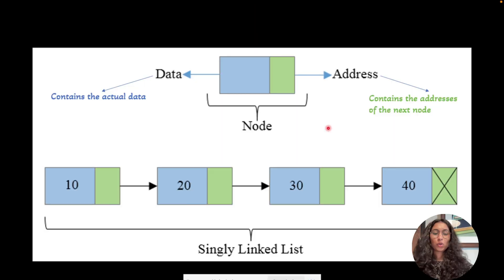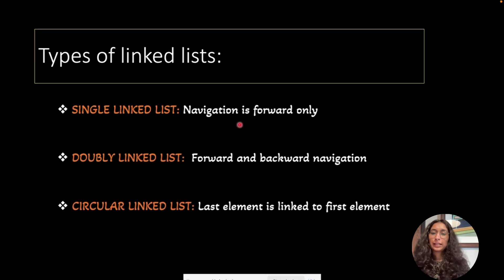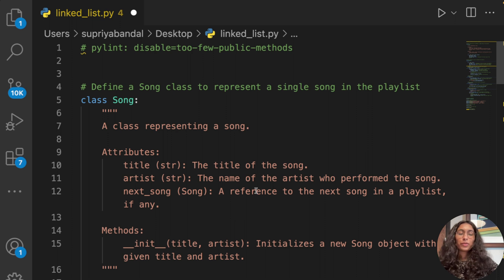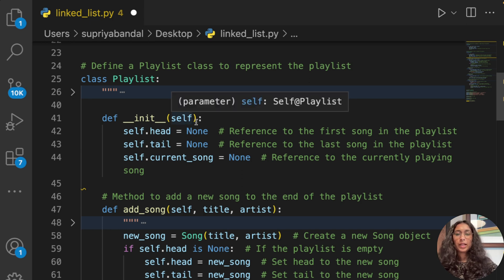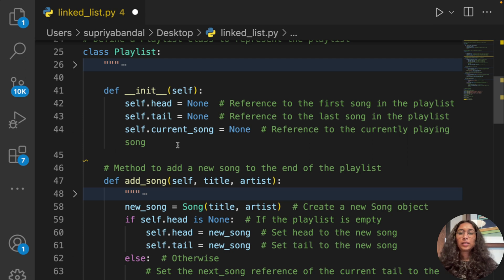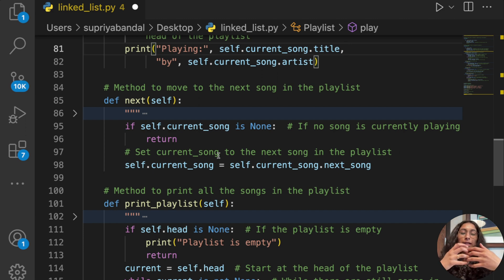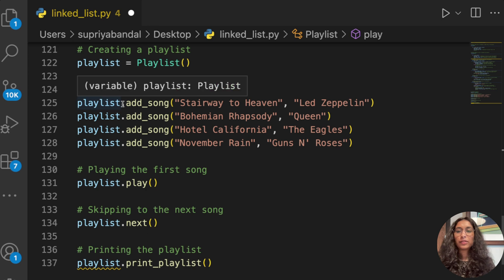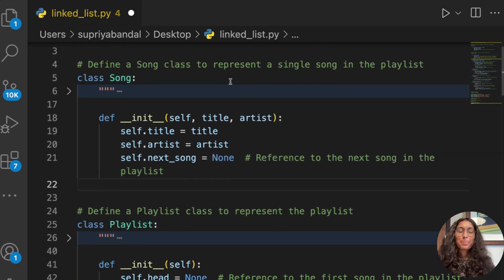Data Structure | Linked list | DSA |Song Playlist Project in Python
Data Structure- Linked list:
In this video, we will see Basics of Linked list and real world example where we will create a "Song Playlist" in Python and implement a linked list data structure.